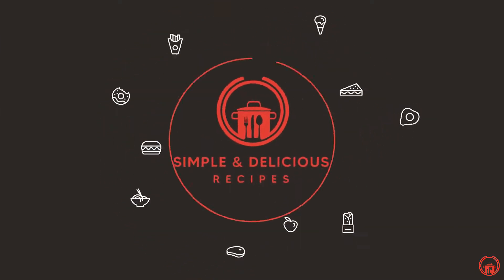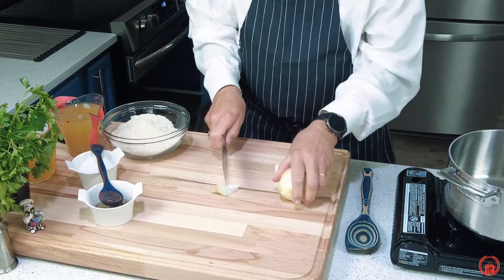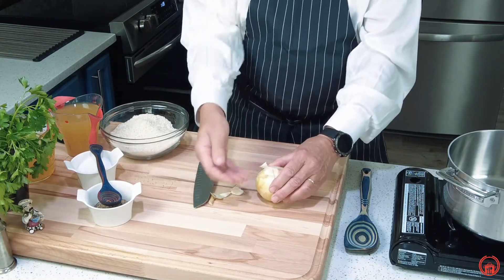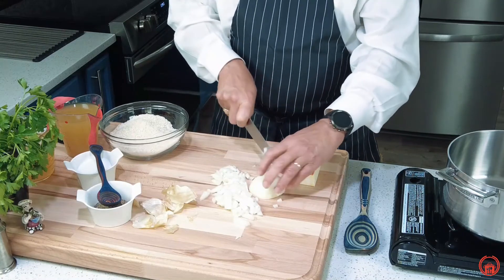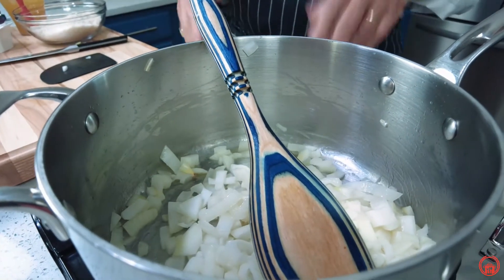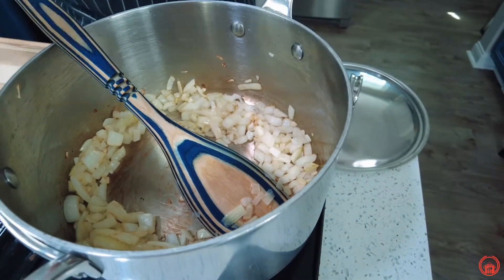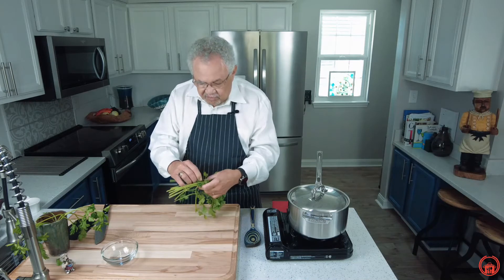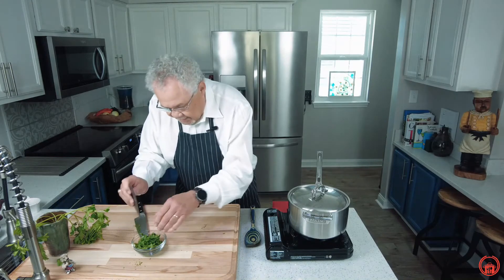How To Cook Rice Perfectly | Basic Cooking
In this video, we are going to talk about How To Cook Rice Perfectly. This How To Cook The Perfect Rice Every Time Recipe is one of many food videos that we want to share with you to get you excited about preparing, cooking, plating and eating delicious food! We want to share our Simple and Delicious Recipes YouTube Channel about knowledge and love of food, our basic cooking tips and tricks, on How To Cook Rice Perfectly. We want to assist people and make their cooking journey easier and more fulfilling than just following easy recipes by preparing our easy How To Cook Rice Perfectly recipe. Our Simple and Delicious Recipes YouTube Channel cooking videos are more than following easy recipes, we want you to recreate these Simple and Delicious Recipes. We have many exciting easy recipes that we have learned over the years how to make cooking easier, tastier, and more eye appealing. We enjoy cooking and that is why we started our YouTube channel, Simple and Delicious Recipes creating how to make videos and easy recipe videos. You can boil rice, steam rice, or use a rice cooker, but in this video, we are boiling the rice. You can use the completed rice in biryani, basmati rice dishes, and many others! Watching Simple and Delicious Recipes is almost as fun as eating, so we are hoping our Simple and Delicious Recipes YouTube channel easy recipes will appeal to novice, first-time cooks, as well as more experienced cooks and chefs. We encourage you the viewer to make the Simple and Delicious Recipes easy recipe their “own” by adding your own twists and favorite food ingredients. Being creative with Simple and Delicious Recipes cooking is part of the fun and we hope that we can bring many tasty easy recipes into your homes.

Tube Buddy - Everyone can achieve their YouTube dreams with the right tools and a great support system.

His Secret Obsession - has helped thousands of women improve their relationships.

Learn How To Manage Diabetes Naturally - Don't Put Your Health On Hold

The Best Digital Weight Loss Offer On The Internet

HOW TO COOK THE PERFECT RICE EVERY TIME EASY AND DELICIOUS RECIPE

Ingredients:
2 cups water
1 cup uncooked rice
1 tablespoon oil
1/2 cup chopped onion
1/2 teaspoon salt
1/4 teaspoon black pepper
Chopped cilantro for garnish

Hi, this is Andrew, Laurie, and Chef Donald McMillan.
Welcome and let’s get cooking!

From your family to ours--any family tips you want to share with us? Let us know in the
comments below!

And remember….when you cook with us, everything is SIMPLE and DELICIOUS!

►Timecodes

00:00 - Intro
00:13 - Recipe Card
00:25 - Recipe Start
13:10 - How to Cook
13:15 - Outro

How To Cook Rice Perfectly | Basic Cooking | Simple and Delicious Recipes